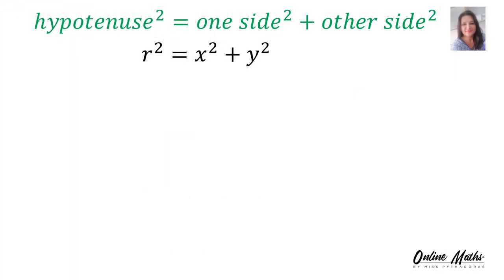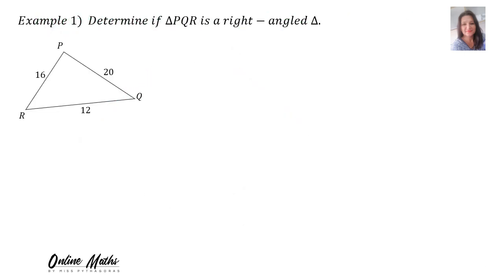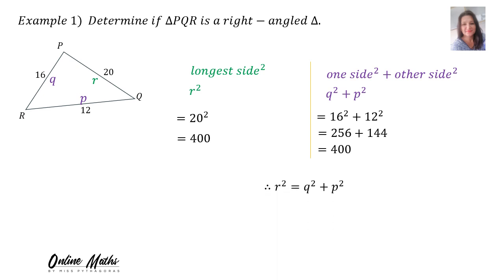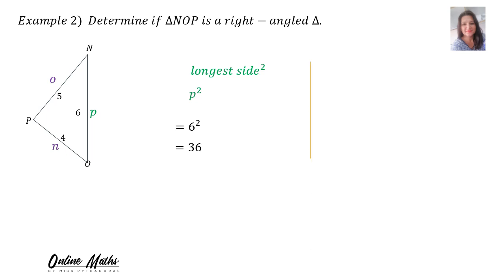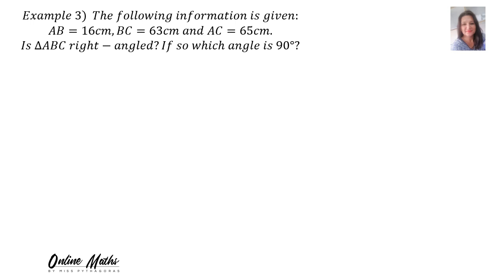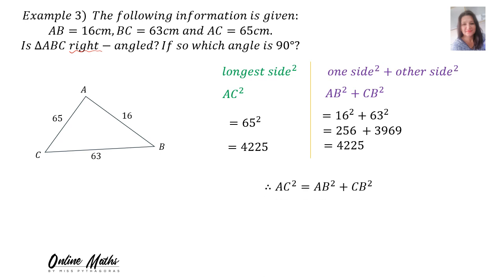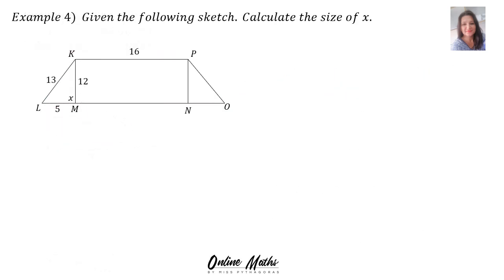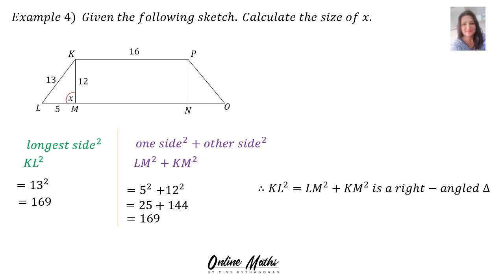Theorem of Pythagoras Grade9: L2 How to determine if a triangle is Right Angled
**In this video I explain the following content:**  How to use the converse of the Theorem of Pythagoras to determine if a triangle is right-angled.

In this Playlist of 4 videos, I will explain all the important concepts and methods which will help you to understand the Theorem of Pythagoras in Grade9.

The topics that I will explain in this video series are:
-Lesson1 Introduction to the Theorem of Pythagoras
-Lesson2 How to determine if a triangle is right-angled
-Lesson3 Real life examples on the Theorem of Pythagoras
-Lesson4 Examination Questions on the Theorem of Pythagoras

I discuss everything which will help you to understand the topic of the Theorem of Pythagoras in grade 9.  You will also find comprehensive Playlists on my channel, on all the Algebra, Geometry, Measurement, Triangles and Data handling. In fact you will find the whole syllabus.